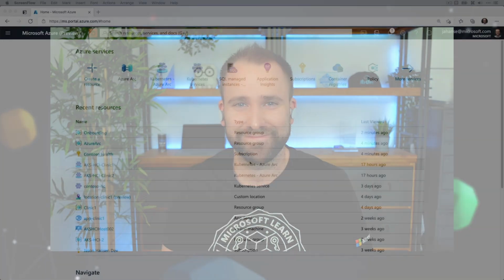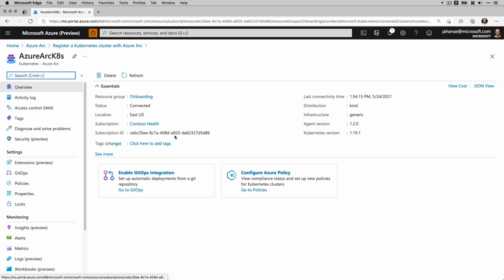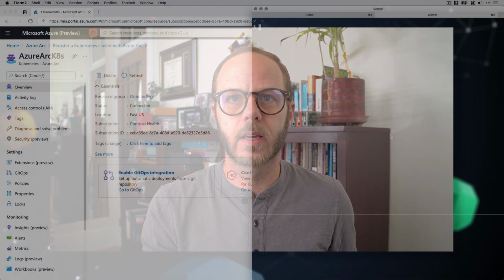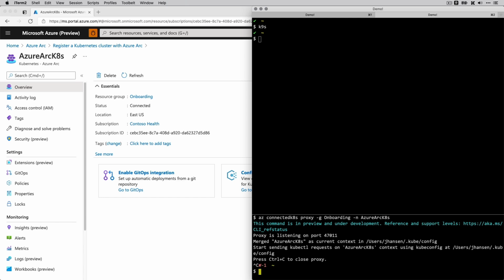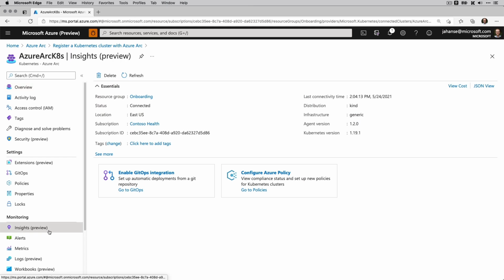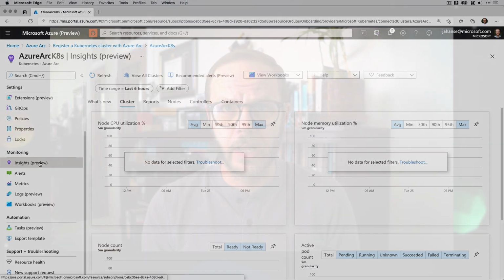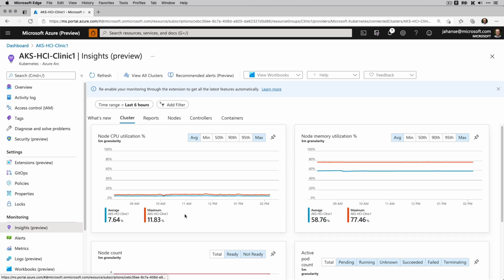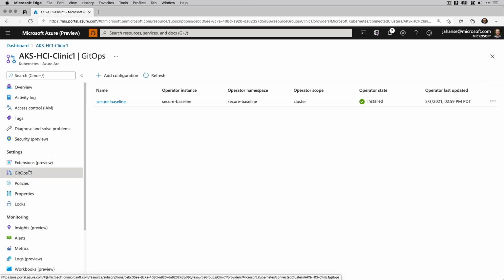Standardize DevOps practices across hybrid and multicloud environments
This session covers how to apply the latest cloud-native development techniques anywhere to iteratively build on your choice of any certified Kubernetes distribution. Learn to centrally manage and delegate access for DevOps roles and responsibilities.